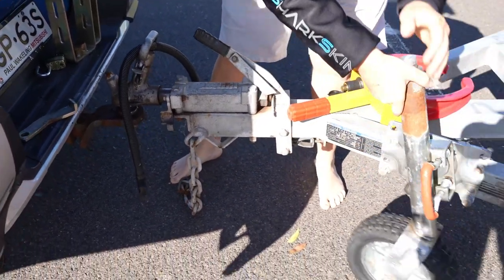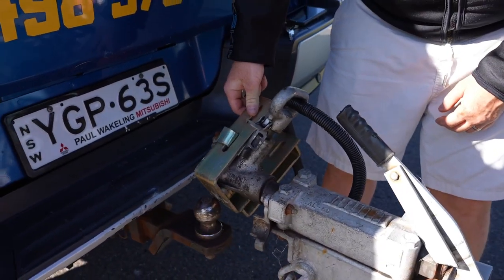How to lock up your jet ski trailer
If you've ever had something stolen you know to make it much harder for them next time.
2 simple & easy to use locks which cost under $50 to secure your jet ski trailer from theft.